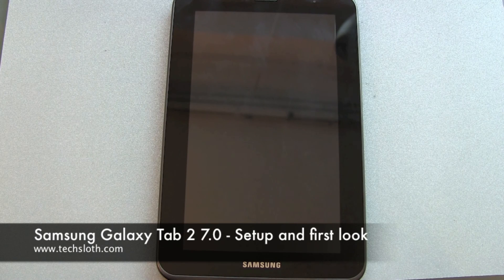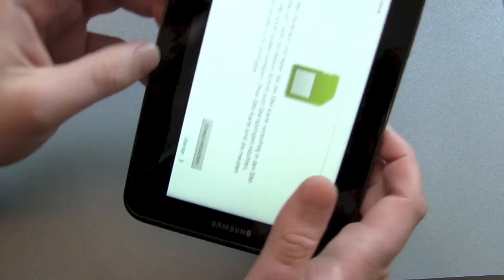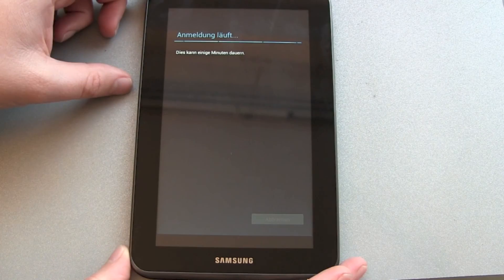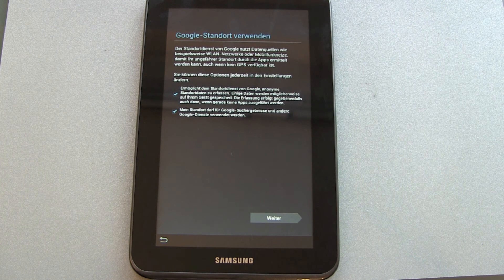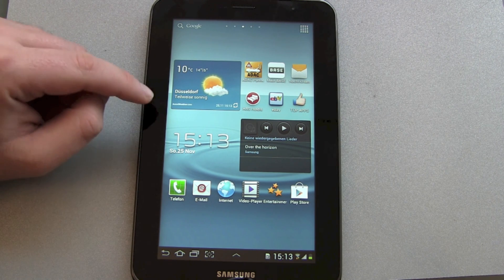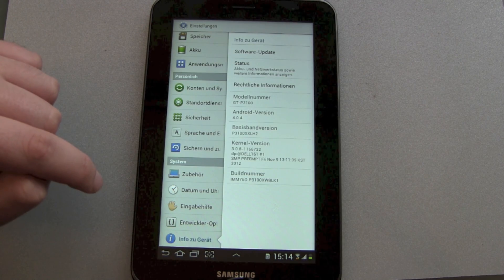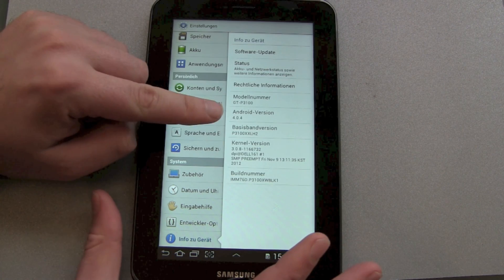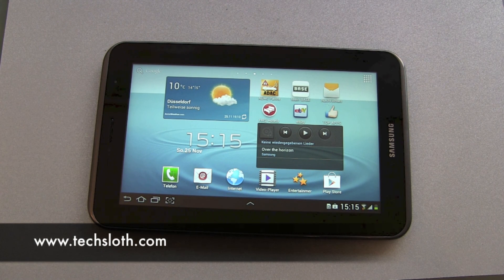Samsung Galaxy Tab 2 7.0 - Setup and first look